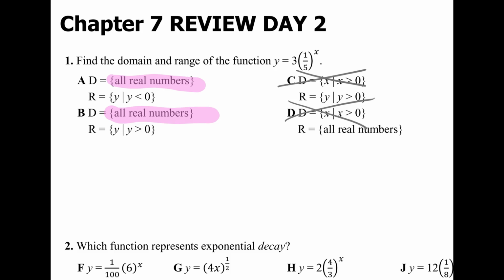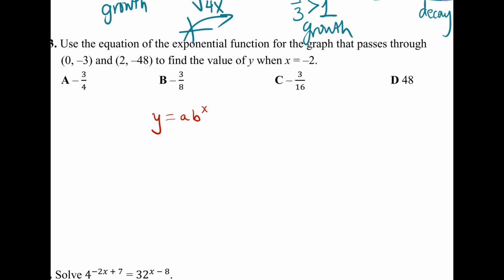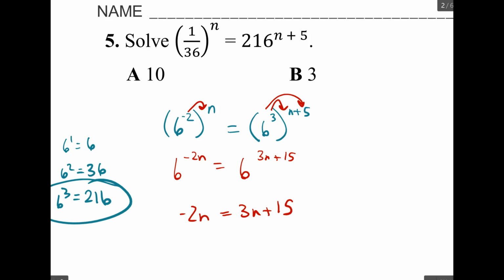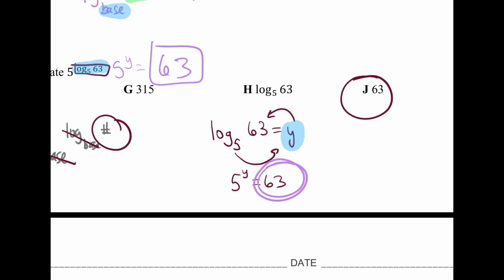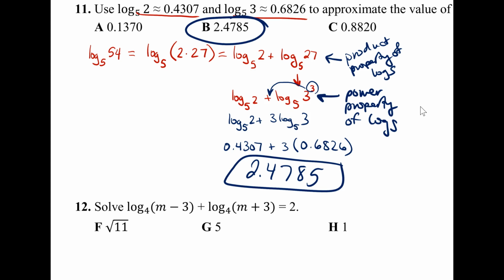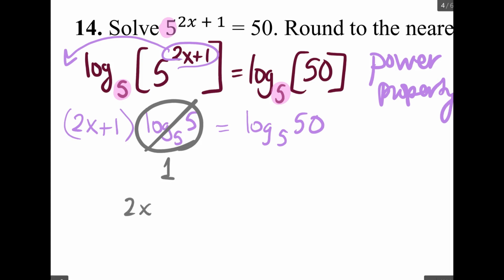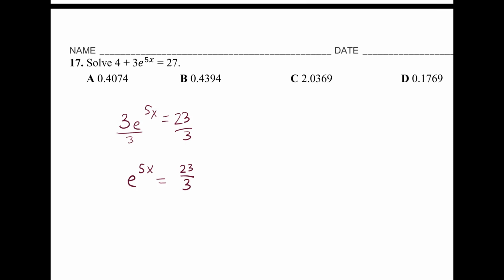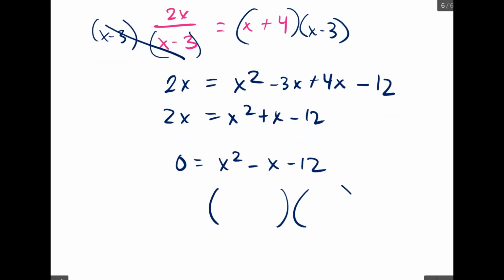CH 7 Review day 2